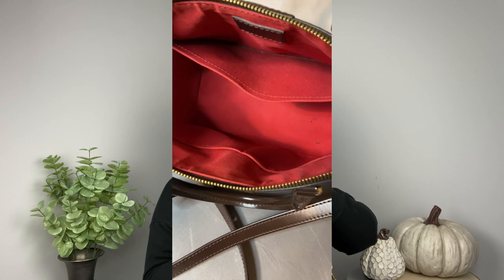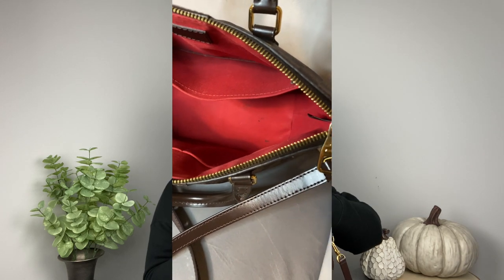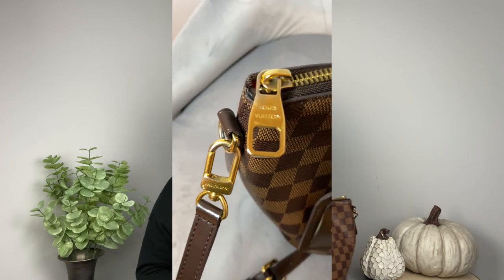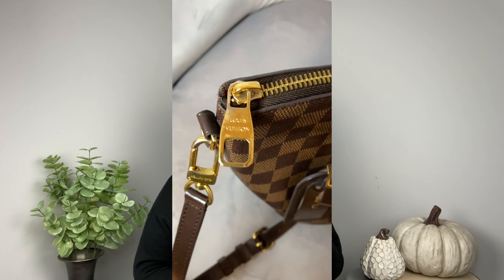What's in my bag? Louis Vuitton Siena I Brittany Dominique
Products Mentioned:
Louis Vuitton Siena PM $1,670.00
Louis Vuitton Business Card Holder $295
Louis Vuitton 6 Ring Key Card Holder $265.00
Portable Charger
Lipstick - shade Lead the Way
Lipliner - whirl
Nail File
Hand Sanitizer